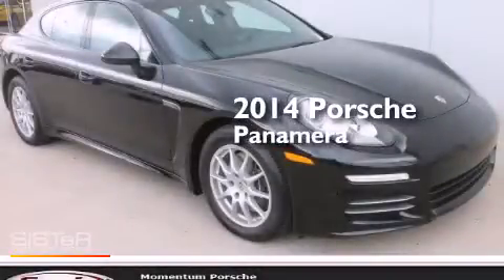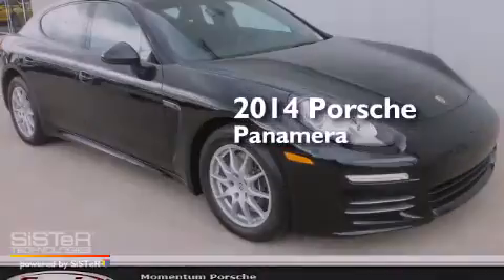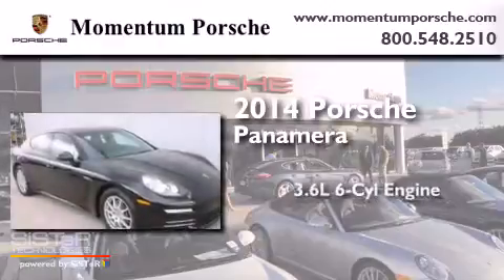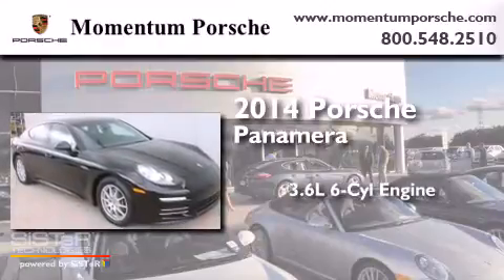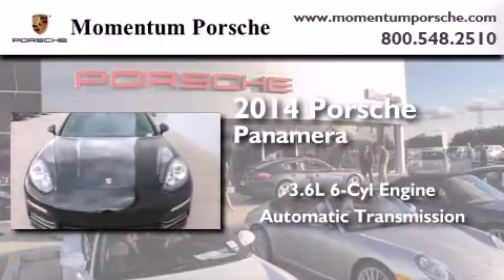2014 Porsche Panamera Houston TX 77074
We've been honored to serve the Houston TX area , we promise that your experience at our dealership will exceed your expectations ! Year : 2014 Make : Porsche Model : Panamera Engine : 3.6L V-6 cyl Trans . : Automatic Exterior : Carbon Gray Interior : Black Momentum Porsche 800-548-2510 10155 Southwest Freeway Houston , TX 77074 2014 Porsche Panamera Houston TX